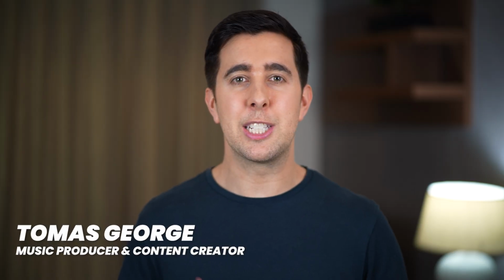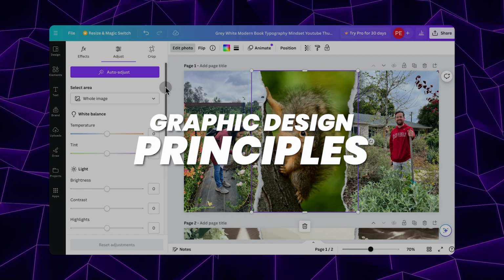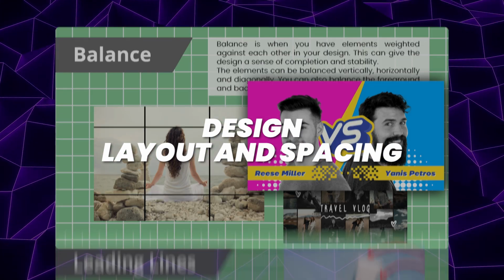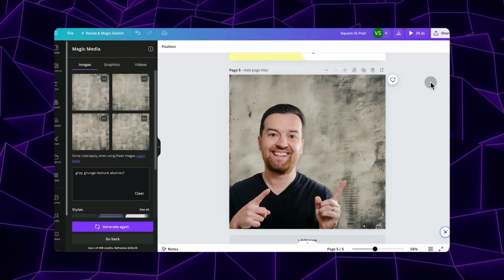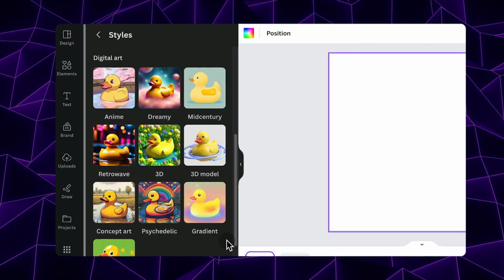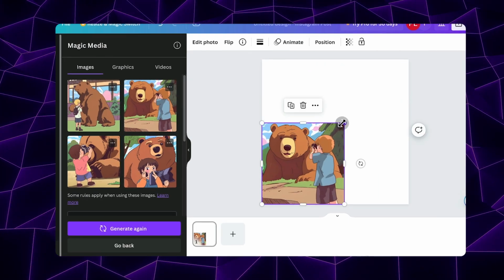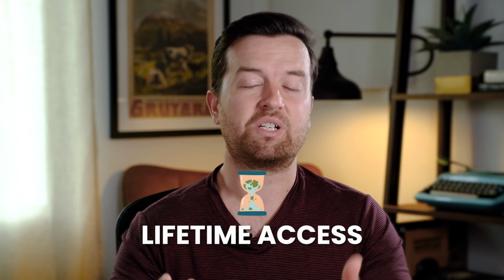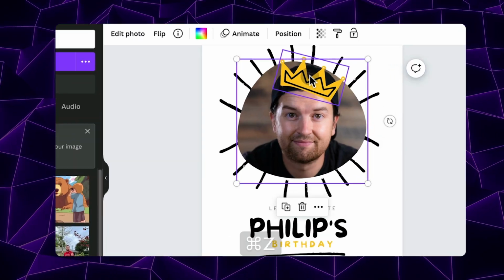Become a Canva Master with Our New Masterclass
Master Graphic Design for Free with Canva: Design, Layout, Colors, Font Choice, Slideshows, Videos, GIFs + More. Grab lifetime access for $9.99 during launch week

Unlock Your Creative Potential with Canva, a Free-to-Use* Powerful Web-Based Graphic Design App

Whether you're a complete beginner or an experienced designer looking to take your skills to the next level, this course is designed to help you unlock your full creative potential. Canva is a powerful and versatile design tool that allows you to create stunning graphics, social media posts, presentations, and more, all with ease.

Our comprehensive Udemy course, led by Phil and Tomas will guide you through every step of mastering Canva, providing you with the knowledge and skills needed to create professional-quality designs.

Why Take Our Canva Masterclass?

In today’s digital age, visual content is more important than ever. Businesses, influencers, educators, and individuals alike need compelling visuals to stand out in a crowded online space. Canva makes design accessible to everyone, regardless of experience level. Our course goes beyond the basics, delving into advanced techniques and strategies to ensure you’re not just creating good designs, but great ones.

Here are just a few reasons why our Canva Masterclass is the perfect fit for you:

Comprehensive Skills: From the fundamentals to advanced features, we cover it all. You’ll learn everything from basic design principles to intricate techniques that will make your designs shine.

Hands-On Projects: Theory is important, but practice makes perfect. Our course includes a variety of projects that allow you to apply what you’ve learned and build a robust portfolio.

Expert Instruction: Learn from industry professionals who use Canva daily and know the ins and outs of the platform. Our instructors provide insider tips and tricks that you won’t find anywhere else.

Lifetime Access: With lifetime access to the course, you can learn at your own pace and revisit the material whenever you need a refresher.

By the end of this course, you will:

Understand Canva Basics: Navigate the Canva interface, utilize essential tools, and create your first design with confidence.

Master Design Principles: Learn key design principles such as color theory, typography, and layout to create visually appealing and effective designs.

Create Social Media Graphics: Design eye-catching social media posts, stories, and ads that will help you grow your online presence and engage with your audience.

Build Professional Presentations: Craft professional presentations that stand out, using Canva’s wide array of templates and customization options.

Develop Branding Materials: Create cohesive branding materials, including logos, business cards, and marketing collateral, to build a strong brand identity.

Explore Advanced Techniques: Dive into advanced features such as animations, video editing, and custom templates to take your designs to the next level.

Utilize AI Tools: Learn how to leverage Canva’s rapidly developing AI tools to make creating easier than ever.

Optimize for Print and Digital: Learn the best practices for preparing your designs for print and digital formats to ensure they look great on any medium.

Collaborate and Share: Utilize Canva’s collaboration features to work with team members or clients efficiently and effectively.

Build a Portfolio: Compile a diverse portfolio showcasing your new skills and designs to share with potential employers or clients.

Beginners: If you’ve never used Canva or any design tool before, this course will guide you step-by-step from the very basics to more complex design tasks.

Entrepreneurs and Small Business Owners: Create your own marketing materials without the need to hire a designer. Save time and money while maintaining control over your brand’s look and feel.

Social Media Managers and Marketers: Enhance your social media presence with professional-quality graphics that attract and engage your audience.

Educators and Students: Use Canva to create compelling presentations, educational materials, and projects that stand out.

Freelancers and Side Hustlers: Offer design services to clients or create stunning visuals for your own projects to boost your freelance business.

Anyone Looking to Enhance Their Design Skills: Even if you have some design experience, this course will help you refine your skills and learn new techniques.